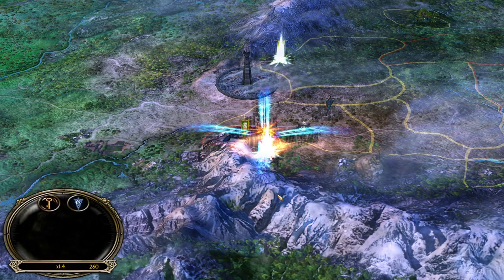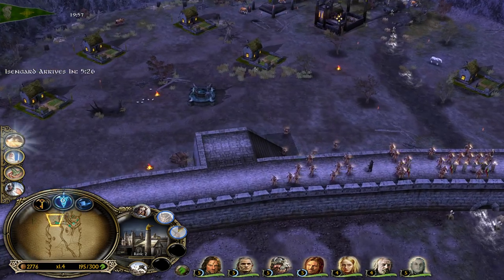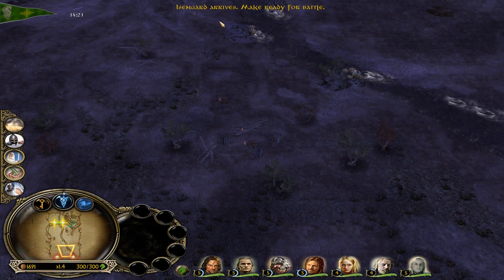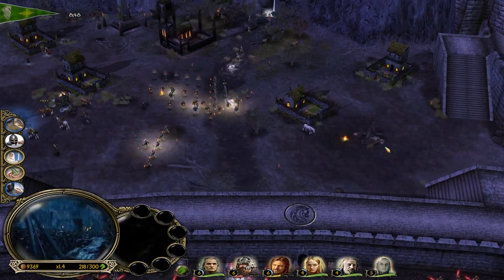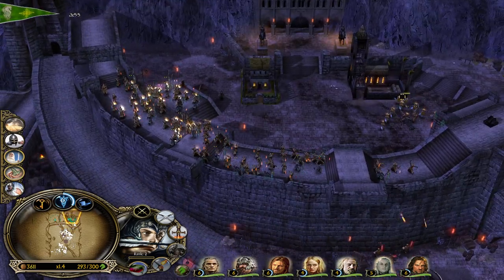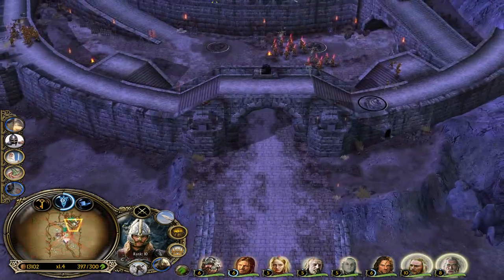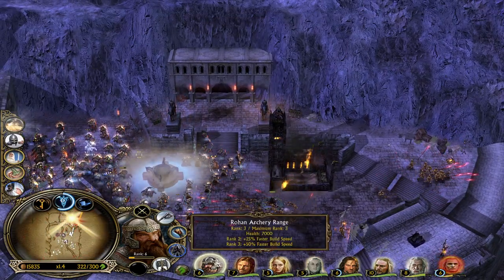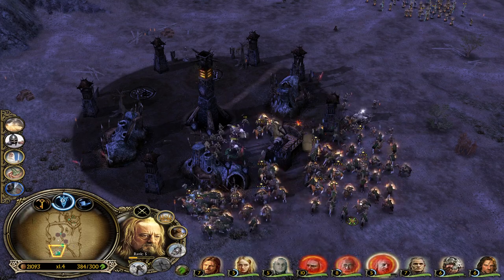Exactly like in the Film's | Battle for Helm's Deep